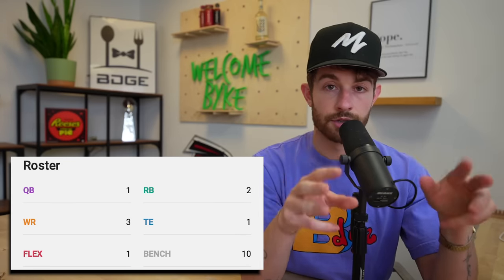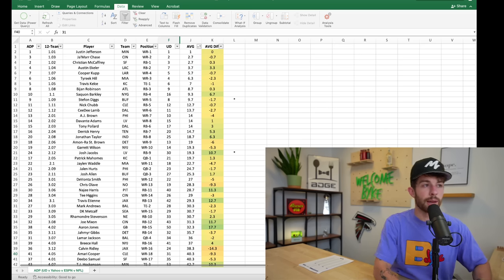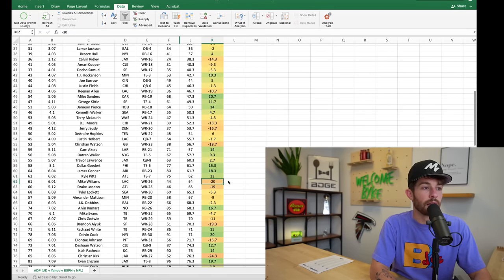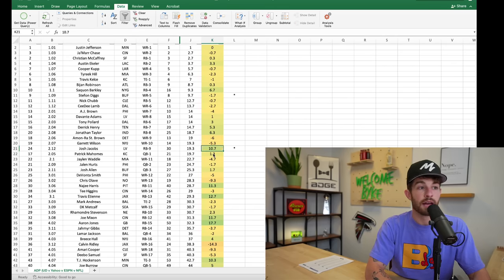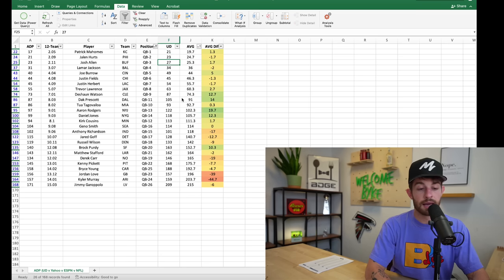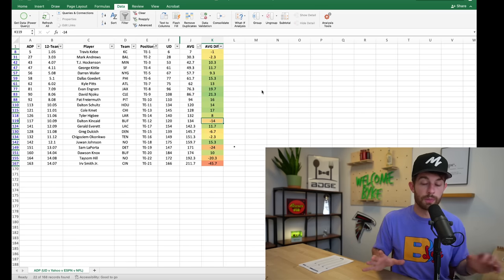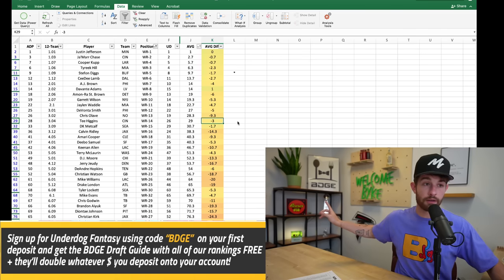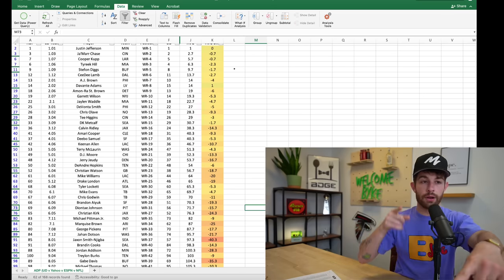If you draft on ESPN, Yahoo or NFL.com, WATCH THIS FIRST.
Get our 2023 Draft Guide for FREE when you deposit ($10) on Underdog for using code "BDGE"

If you're in a state that can't play on Underdog (check you can buy the draft guide at full price

MOJO - New users who "BDGEMOJO" will receive a 20% deposit match up to $100! Your You will now also receive $75 per first-time depositor!